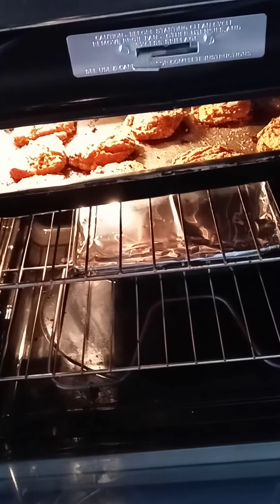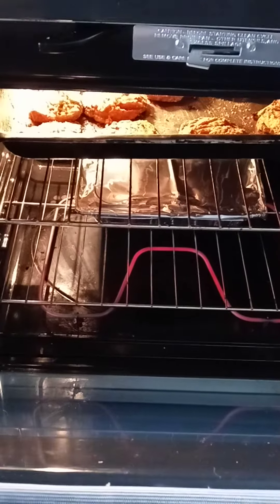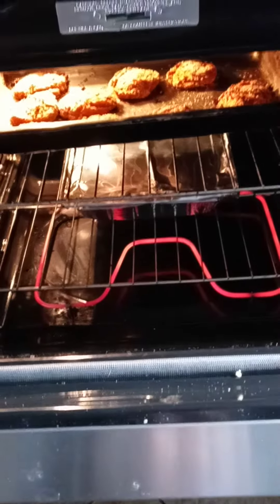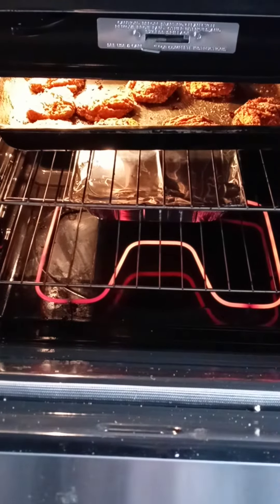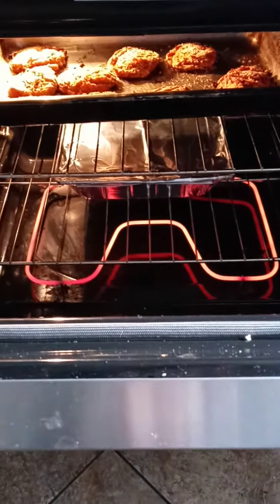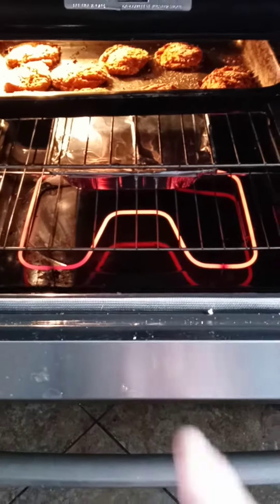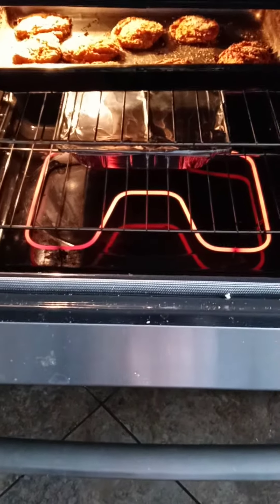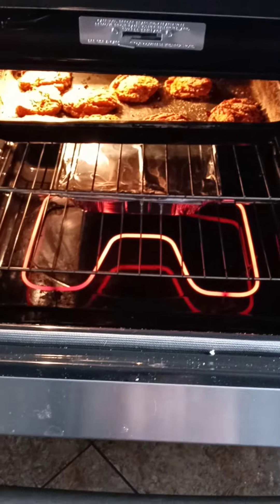Lunch. Vegetable Lasagna and Tuna Patties.